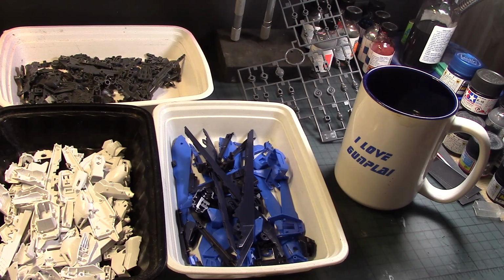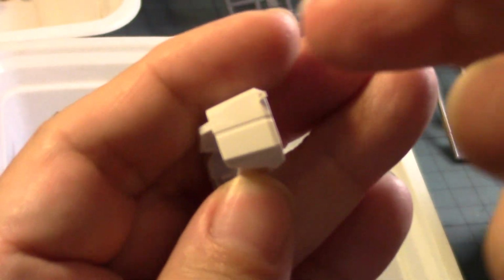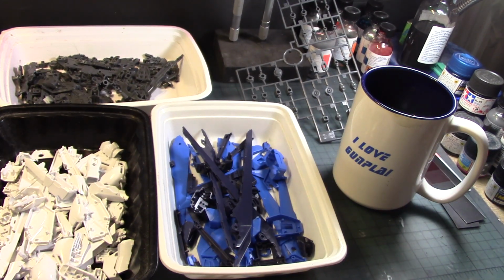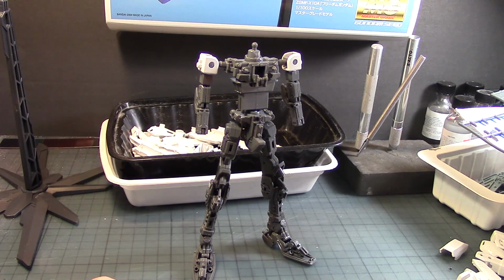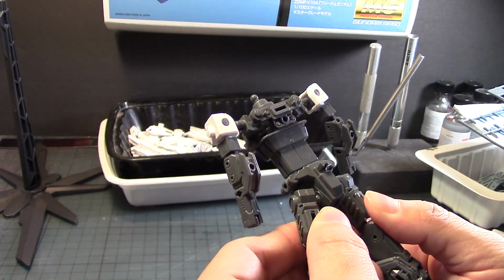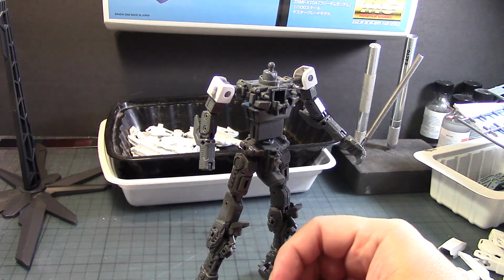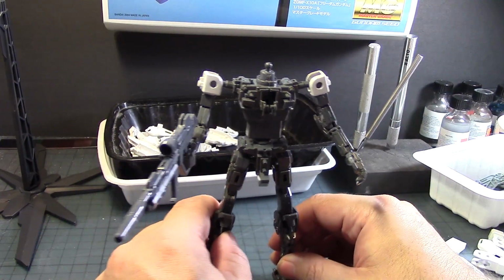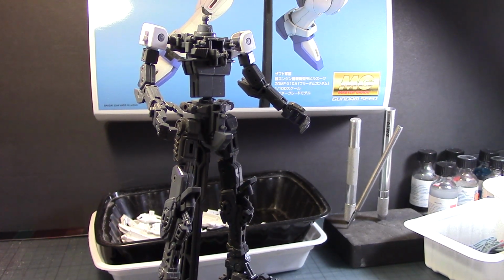*GundamCustom* MG 1/100 Freedom Gundam Metallic Custom - Part 3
Removing parts from plastic trees is easy but making sure you don't damage the parts from the trees can be tricky. Yes I have a Professional cutter from Gundam Planet that work great but you really need to be careful when the parts off. Sometime it does not go well and you still have to sand it down just right to clear out any imperfection or mistakes you make(and I make a lot of them). Now the one thing I wanted to compare when I get the 2.0 is the inner frame. The waist unit I have to say is not presentable, it looks so bland but when this kit came out 12 year ago it must have impress everyone at the time. Joints are a bit stiff so I don't mind this.